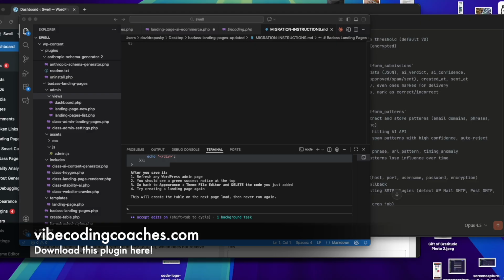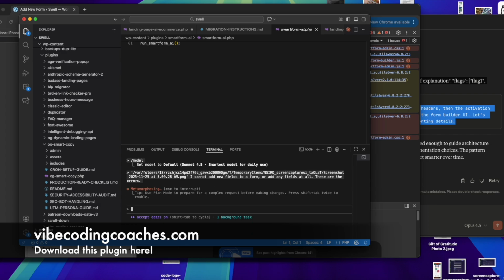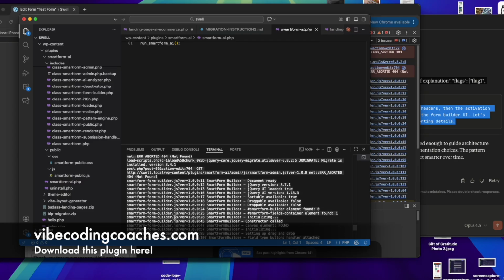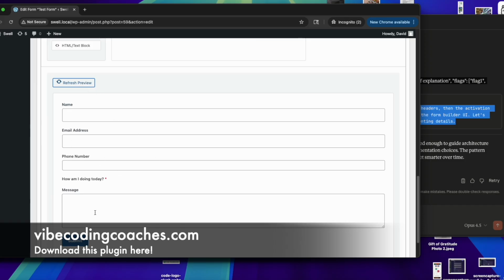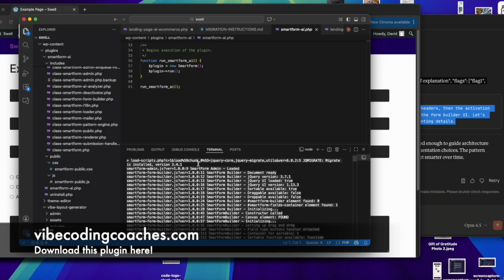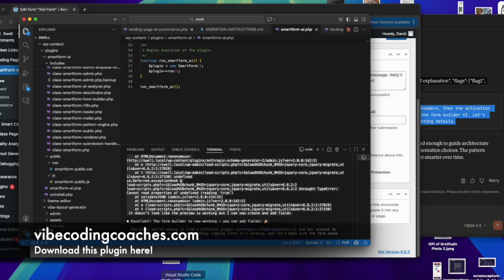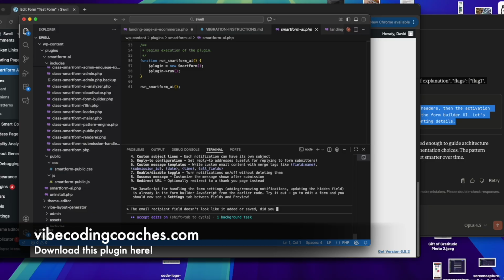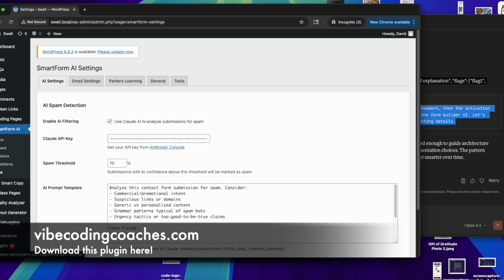Testing Claude Opus: Building a WP Spam-Blocking Contact Form | $5 Plugin Club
What if your contact form was smart enough to block spam BEFORE it ever hits your inbox?

In this full build session, I put Claude Opus 4.5 to the test by building a complete WordPress plugin from scratch — a contact form with AI-powered spam filtering that actually learns from your data.

No Gravity Forms. No Contact Form 7. No monthly SaaS fees. Just one plugin that:

✅ Routes every submission through Claude Haiku for spam analysis
✅ Caches messages so you can review AI decisions
✅ Learns patterns from confirmed spam to get smarter over time
✅ Built-in SMTP — no external email service required

This isn't a tutorial with a pre-written script. This is real-time problem solving, debugging, and watching an AI build production-ready code.

Join the $5 Plugin Club and download this plugin (plus everything else I build):

🛠️ TOOLS USED

Claude Opus via Claude Code
Claude Haiku API (for spam filtering)
WordPress 6.x
VS Code

WordPress developers curious about AI-assisted coding, agency owners tired of spam, and anyone who wants to see what's actually possible with Claude Code in 2025.